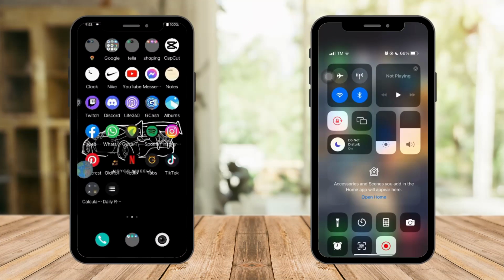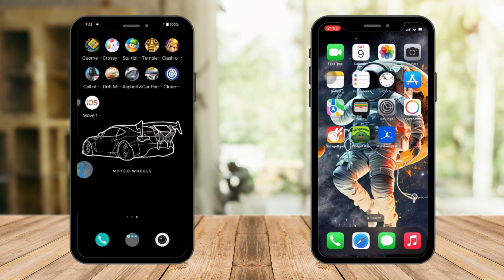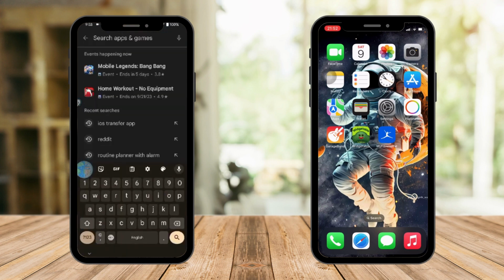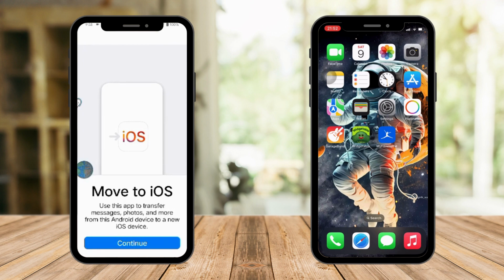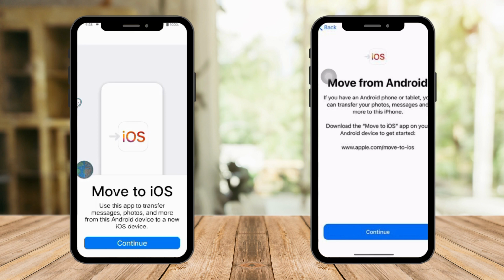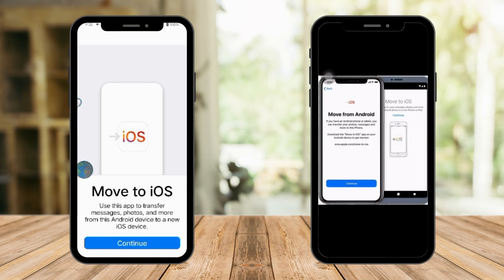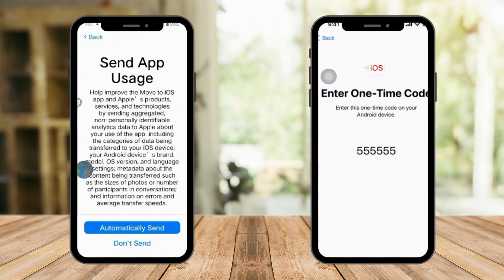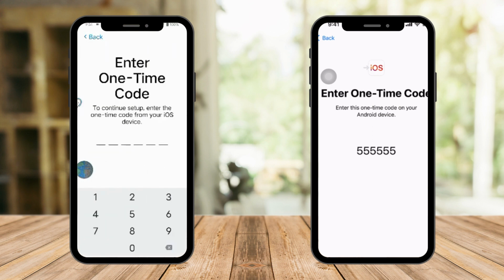How To Transfer Data from Android to iPhone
Are you switching from Android phone to Apples iPhone, and do you need to transfer the data to your new mobile? Watch this video and learn how to transfer your old phone data to your new iPhone efficiently.